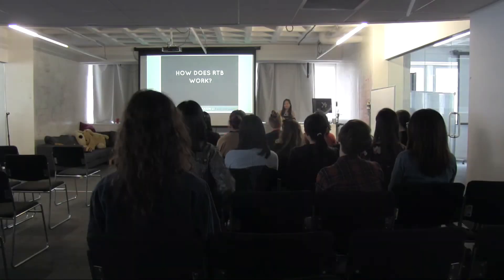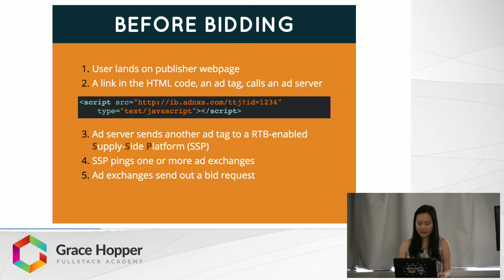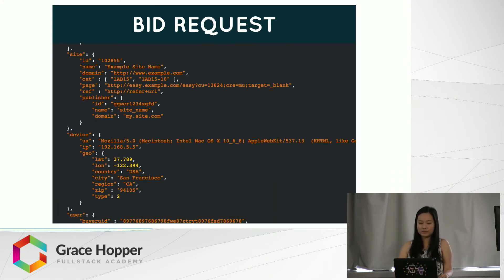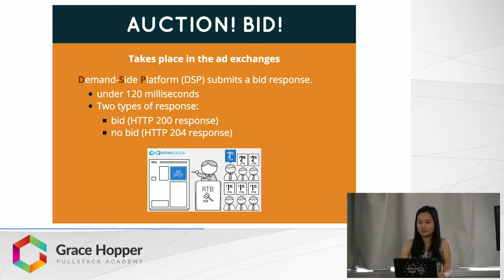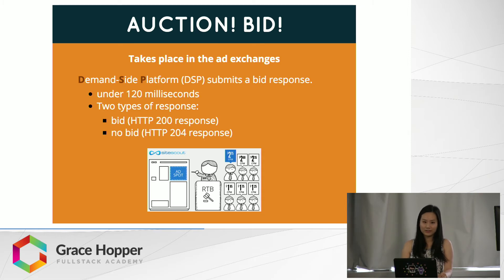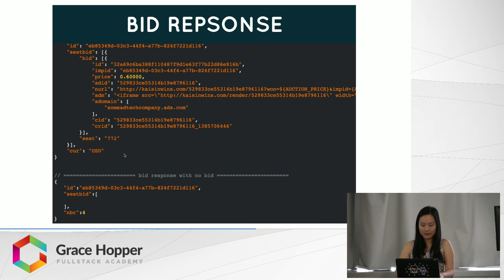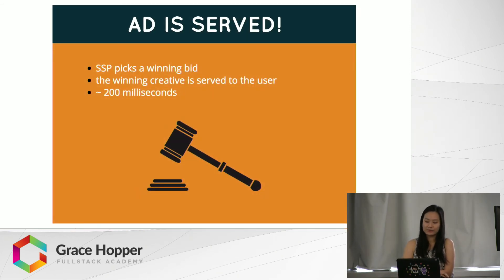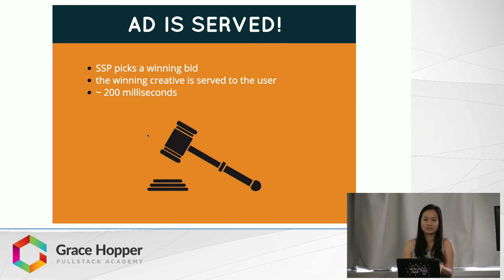Real-Time Bidding (RTB) Tutorial - What is RTB and How Does it Work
Real-Time Bidding (RTB) is the auction that allows for ad impressions to be bought, sold, and evaluated instantaneously, similar to the stock market. In this Real-Time Bidding Tutorial, Kaisin Li steps through the process from when a user lands on a webpage to when a targeted ad is served. Kaisin also provides an example of bid requests and based on that, she explains two code examples she wrote to demonstrate how a bid response could look like.

Watch this video to learn:

- What is Real-Time Bidding
- How does Real-Time Bidding work
- Examples of bid requests and bid responses